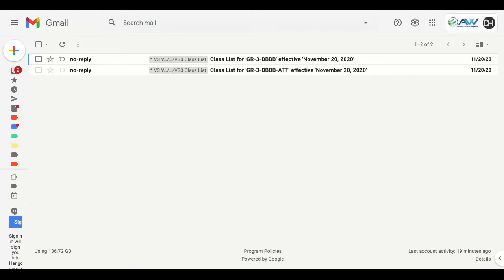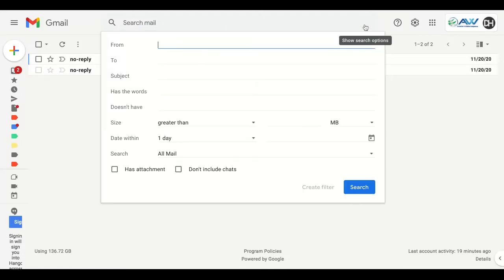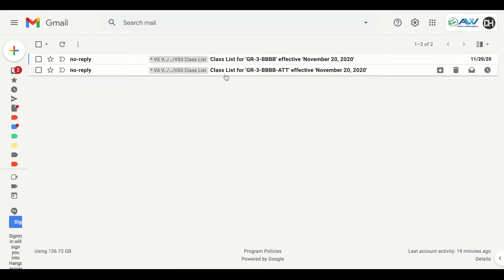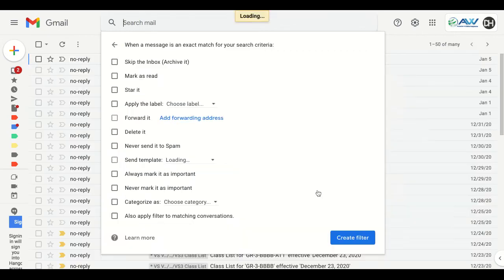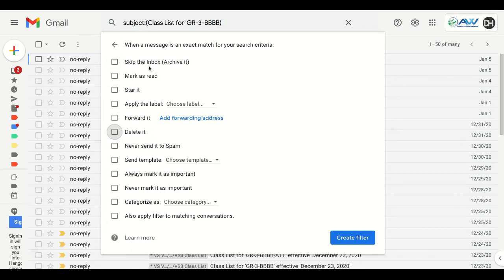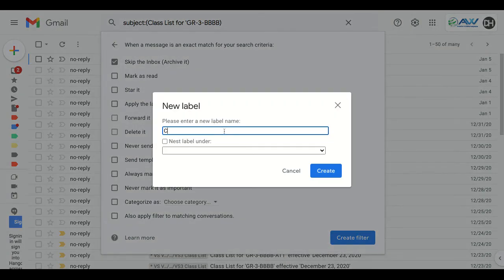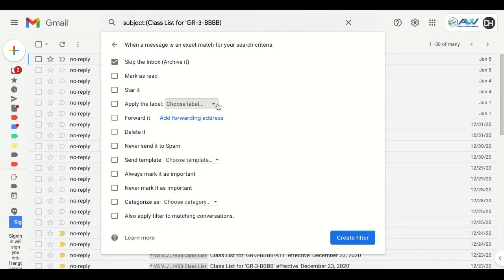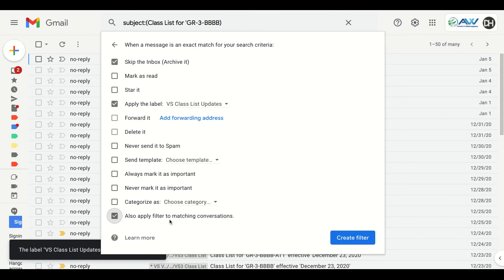Creating a Filter in GMail | Workflow Workshop